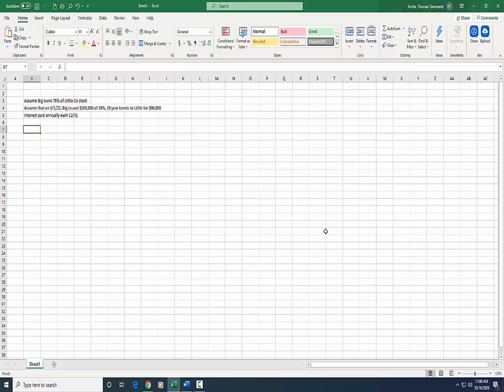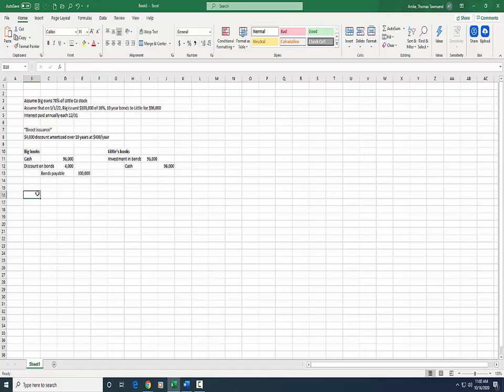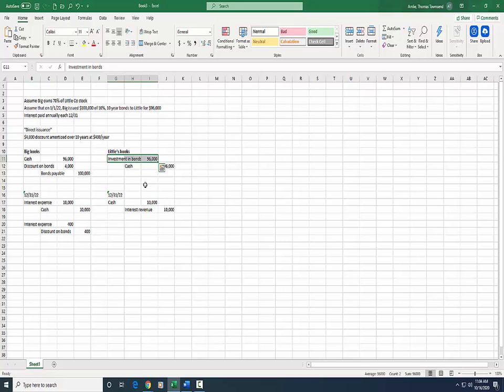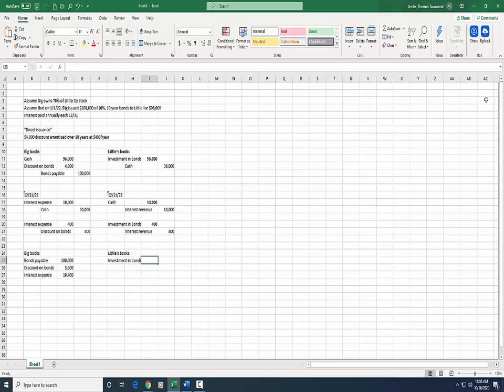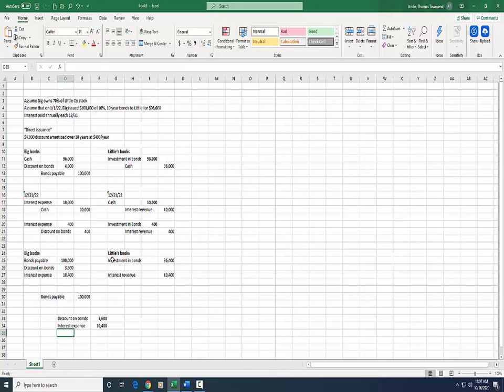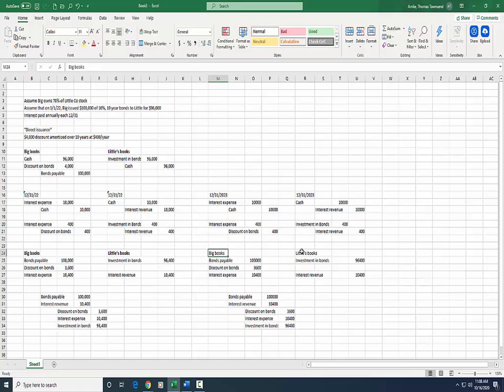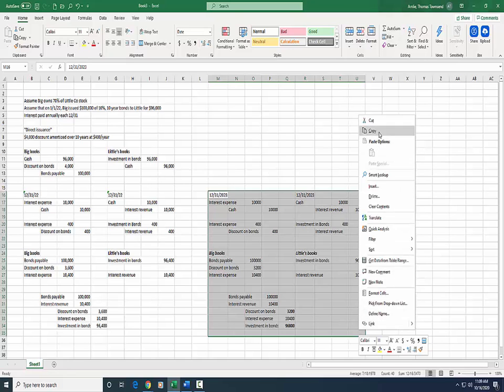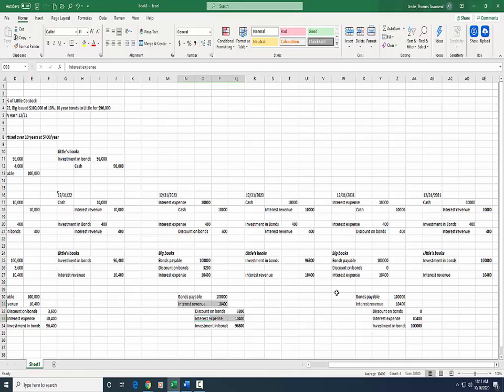Direct issuance with straight line amortization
Elimination/consolidation entry when one related party issues debt directly to the other, using straightline amortization.